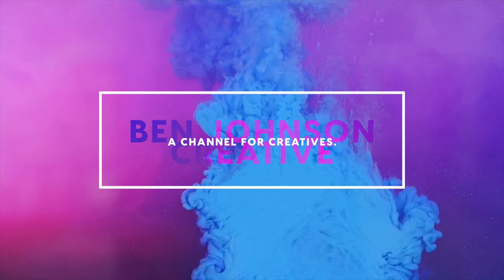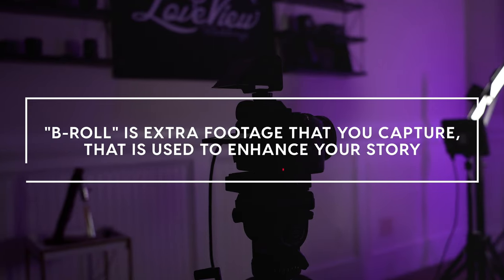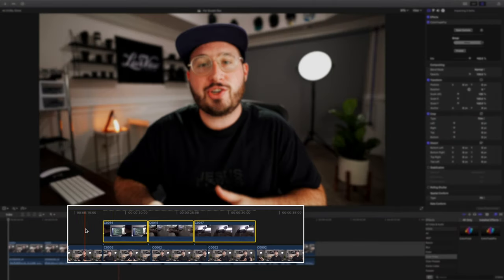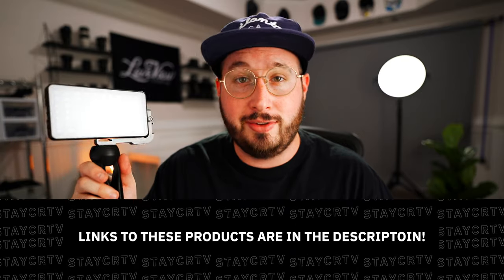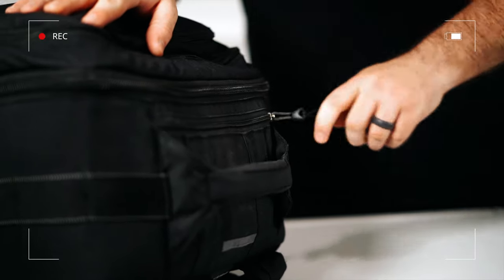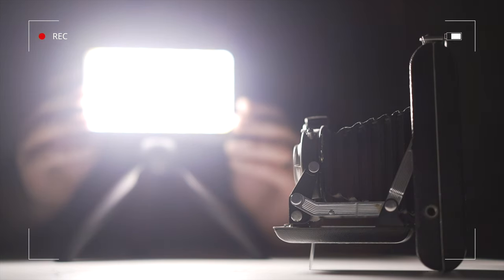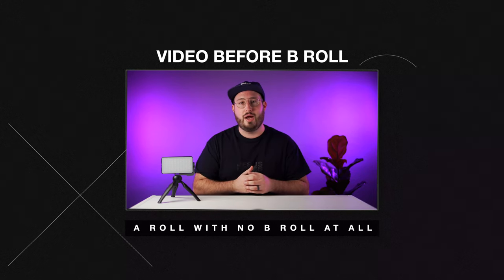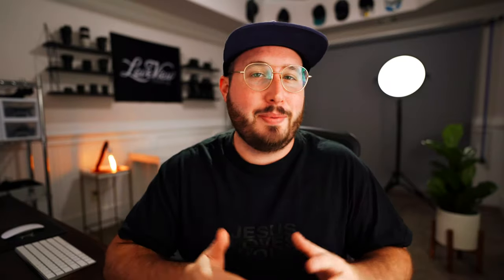What is B ROLL? - Take YOUR Youtube Videos to the NEXT level!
In this video we are going to find out what is B Roll, and how to use it to take your youtube videos to the next level!

The light in this Video

My Favorite Lens
My Wide Lens
Shelf for Cameras and lenses
Roller for Backdrop Mount
Studio Backdrop
Desk Fan
Storage Drawers
Rode NT-USB Microphone
Rode PSA 1 Arm
Smart Lights
LIFX Z Strip
Power Strip
Battery Backup
Label Maker
8tb Harddrives
2tb Portable Drive
Favorite Editing HardDrive
Headphone Mount